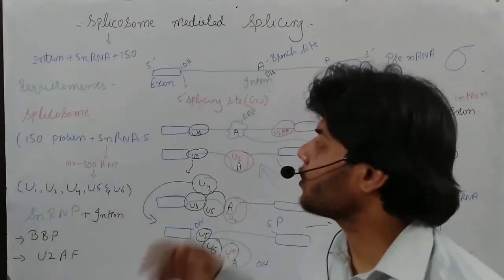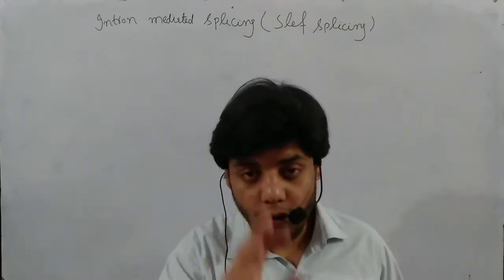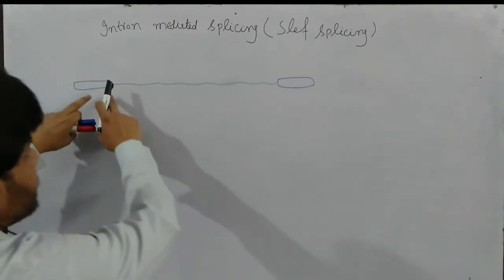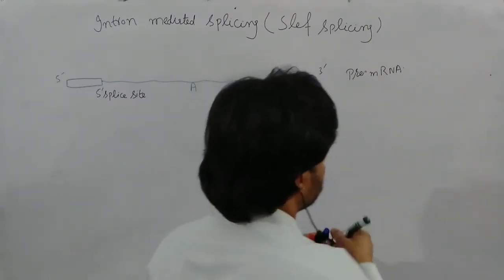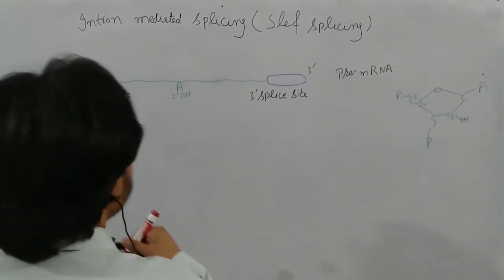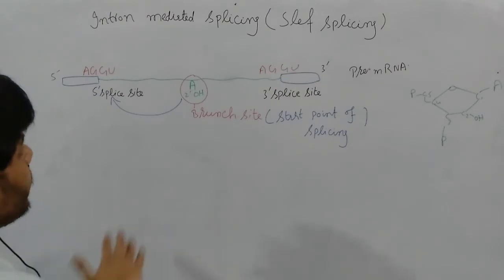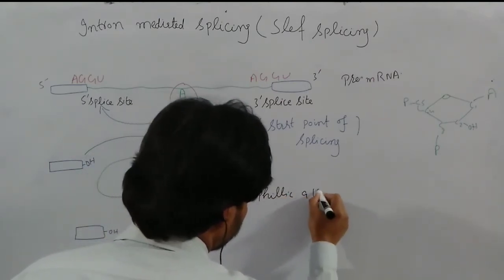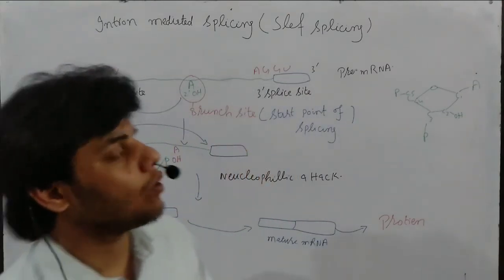Self splicing (intron mediated splicing) splicing part 3 (post Transcriptional Modification) lect 4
This is the part 3 of 4th vedio lecture regarded to Post transcriptional modification of RNA

In this video lecture we will explain another Splicing types i.e intron mediated splicing or self splicing

1. Introduction to self splicing

2. Requirements for self splicing

3. Important term remember for self splicing understanding

4. Machinisms of self splicing

5. Importance of self splicing

etc etc.